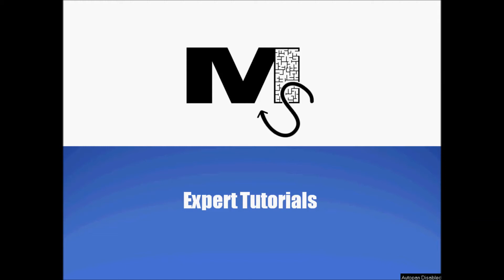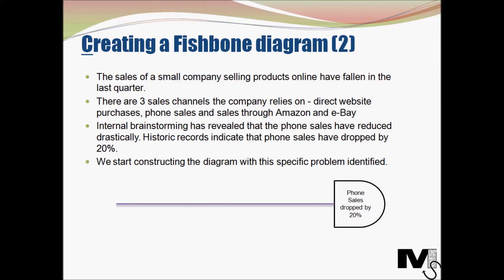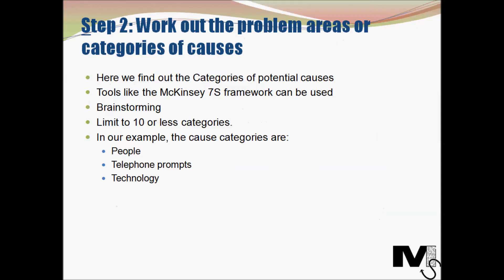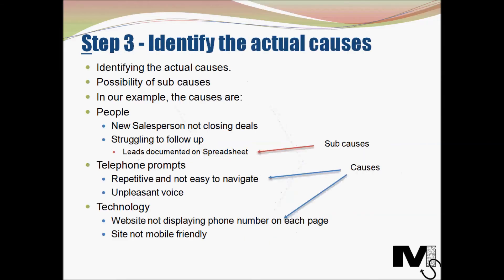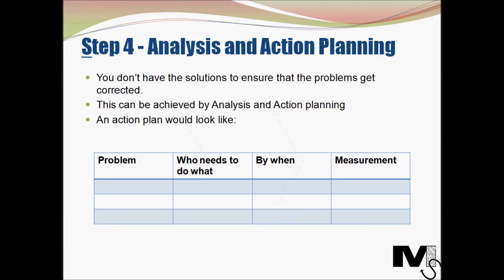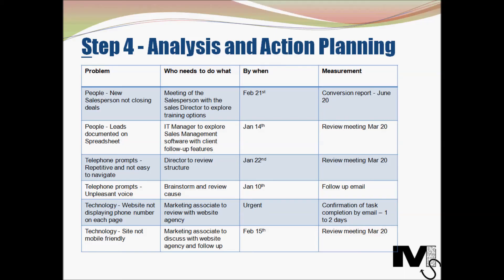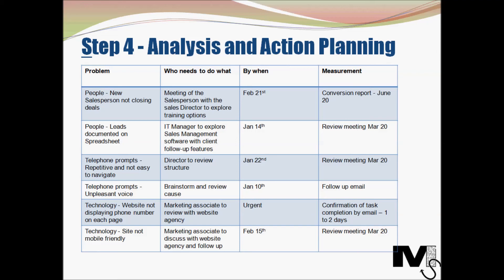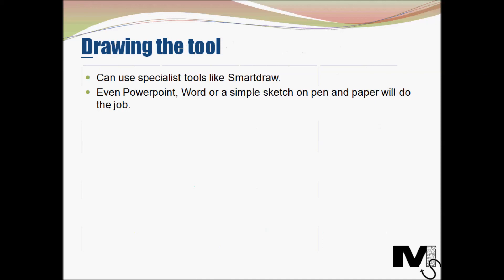Fishbone Cause and Effect Analysis and Example - Simplest Explanation Ever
Fishbone Cause and Effect Analysis explained with an Example - Simplest Explanation Ever

Fishbone Analysis or Fishbone Diagram is a a method of diving deep into a problem or concern and working out its causes. It is a way to ensure that problems are resolved and don't reoccur. We look at the concept in detail with an example.